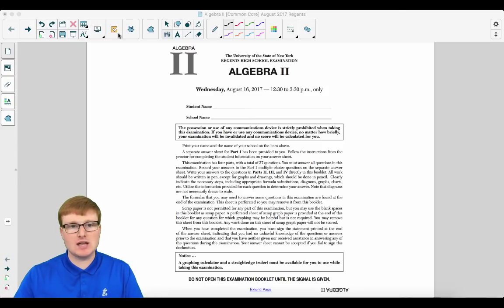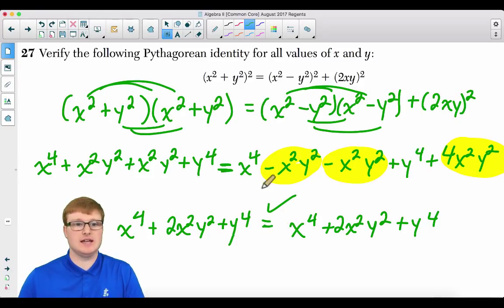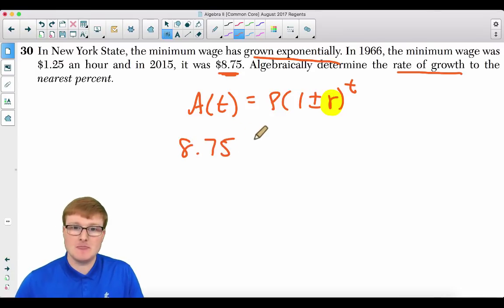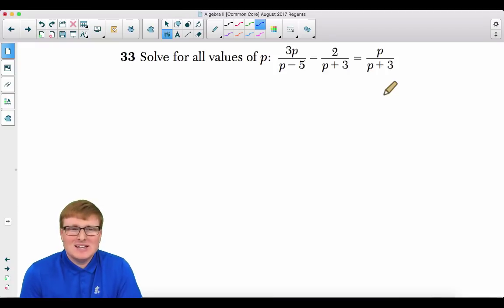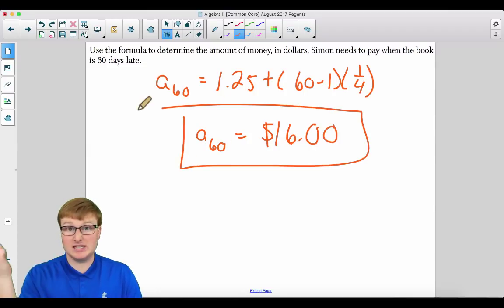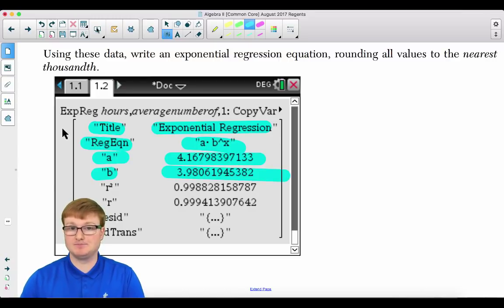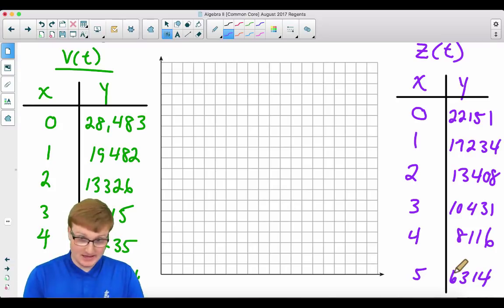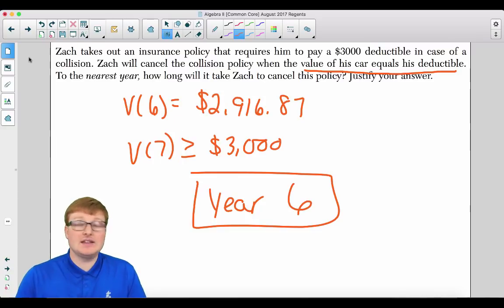NYS Algebra 2 [Common Core] August 2017 Regents Exam || Parts 2-4 ANSWERS